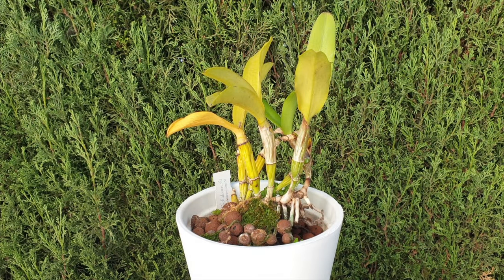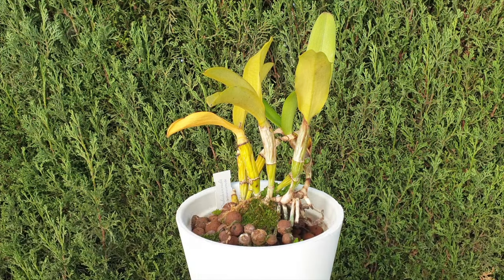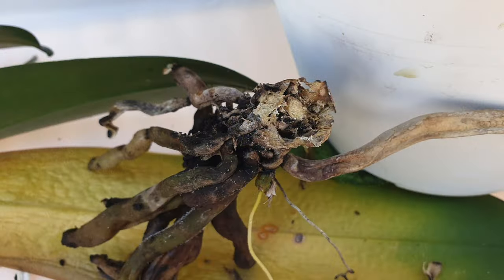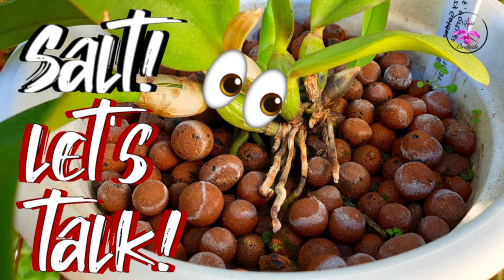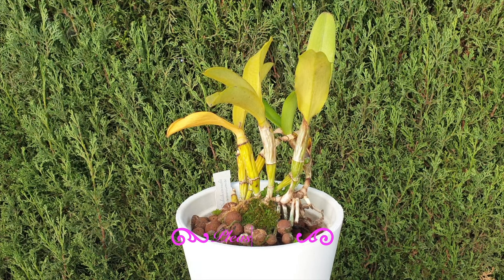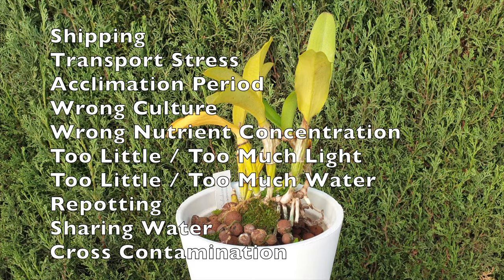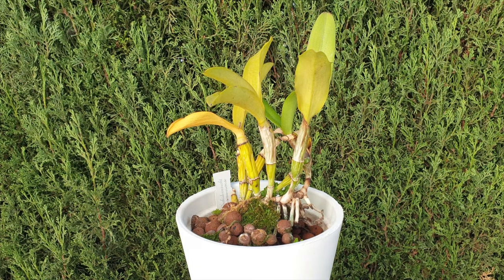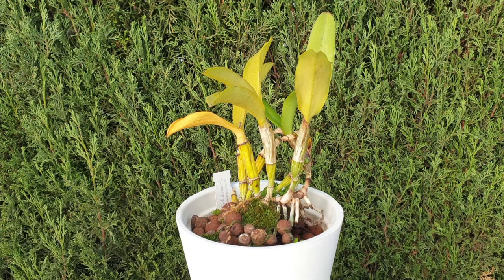Fusarium Diagnosis | FIVE Common Symptoms | Rescue Efforts | Cross Contamination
What are the most common signs and symptoms of fusarium? How to diagnose fusarium without having to cut into the rhizome? How to correctly diagnose an orchid has fusarium without cutting into a rhizome? Is it possible to rescue a fusarium infected orchid? How to rescue a fusarium infected orchid? Are orchids infected with fusarium always terminal? How to prevent orchids getting infected with fusarium? So many questions, so many possibilities, so many things that we can talk about when it comes to fusarium and orchids. This video covers the basics of fusarium in great detail. If your orchid does not survive a fusarium infection, then all I can say is, you tried! Don't be so hard on yourself!
CHAPTERS:
00:00 - How to diagnose and deal with fusarium infected orchids signs and symptoms
01:04 - Which fusarium is regularly found in orchids?
01:26 - What are the common signs and symptoms that an orchid is infected with fusarium?
04:33 - How infectious is fusarium and how to avoid infecting orchids with fusarium?
06:26 - Is it possible to rescue an orchid with fusarium?
06:49 - What are the different ways to sterilize cutting tools when dealing with a fusarium infected orchid?
07:42 - How to disinfect and sterilize inorganic media to recycle for safe use with other orchids
07:58 - Follow the decline of an orchid infected with fusarium
09:15 - Cutting into the rhizome of an orchid with suspicions of fusarium infected
12:29 - Example of fusarium infected orchid that is still in recovery and showing progress
My environment:
Mediterranean climate, hot summers / mild winters
45% - 85% humidity, with regular airflow